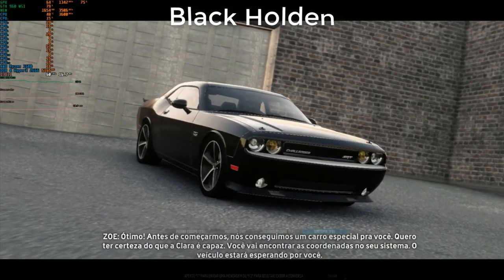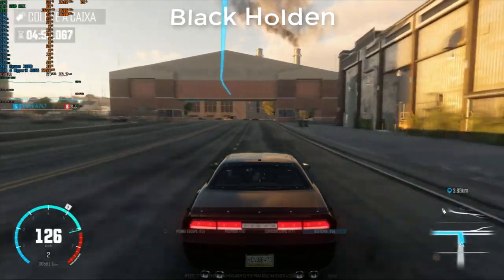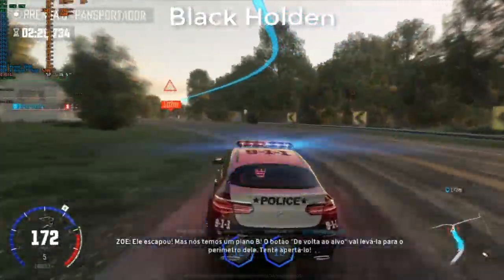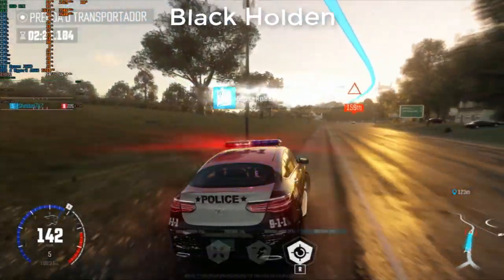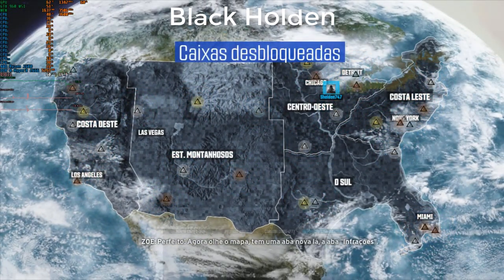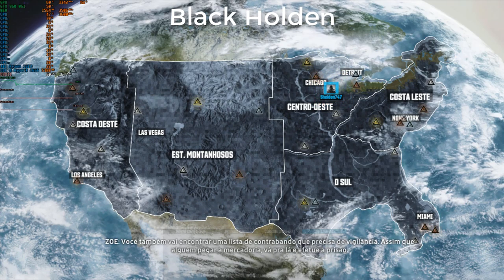The Crew Worldwide #4 Modo de Prisão !GMA#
Beleza pessoal vamos ajuda este canal com likes dislike e inscritos ok!!